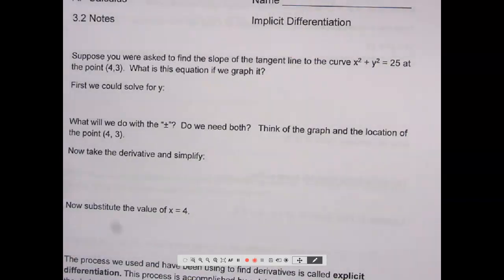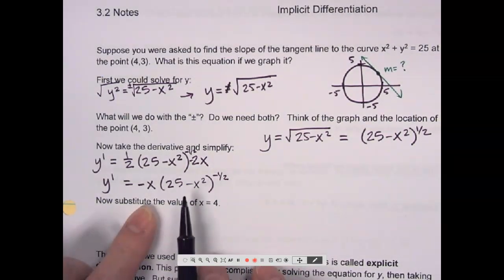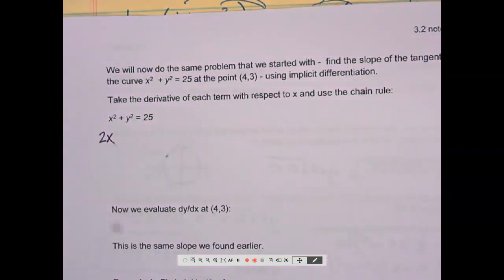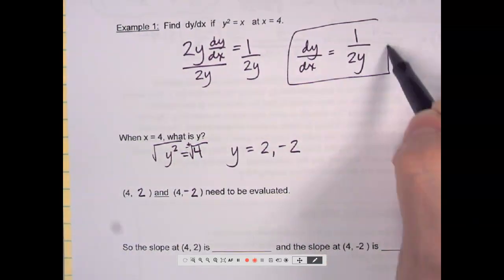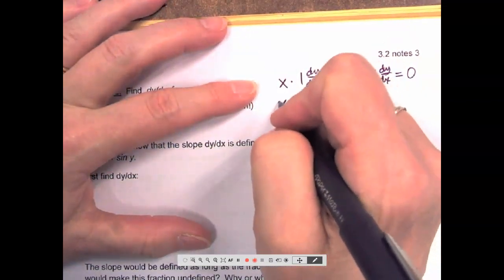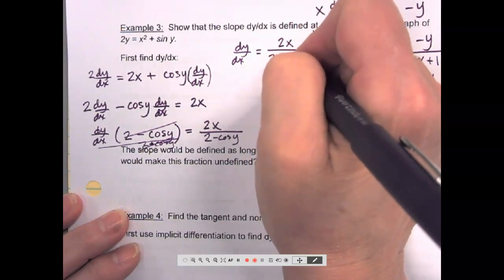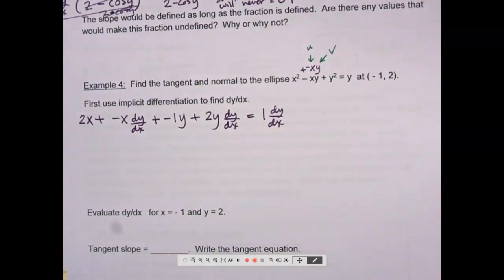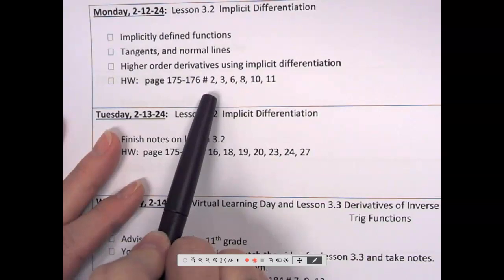2/12/24 Lesson 3.2 Implicit Differentiation